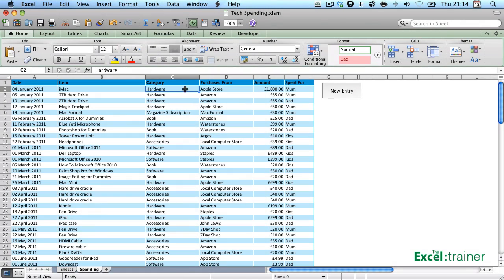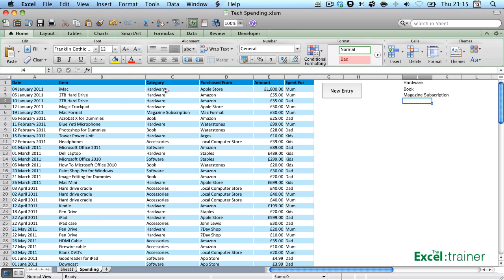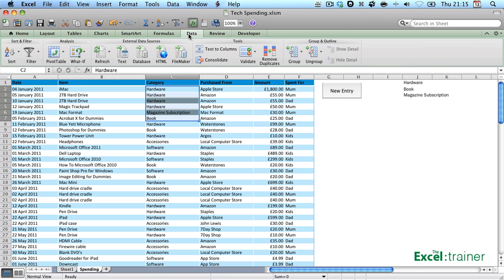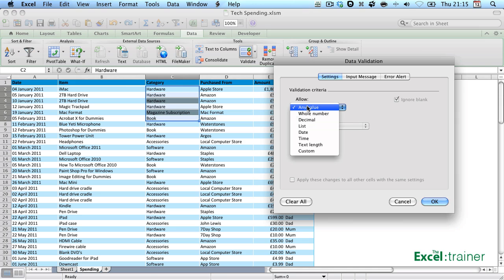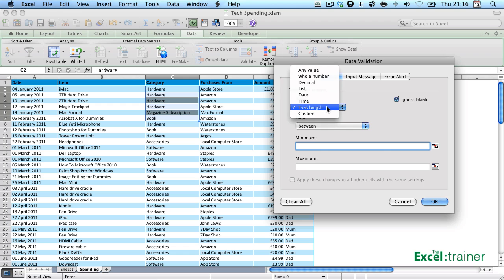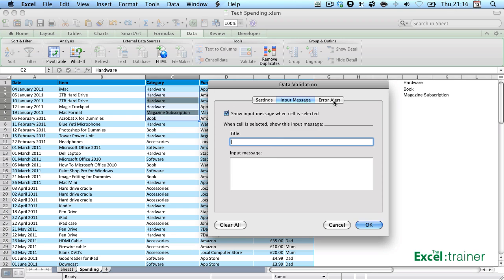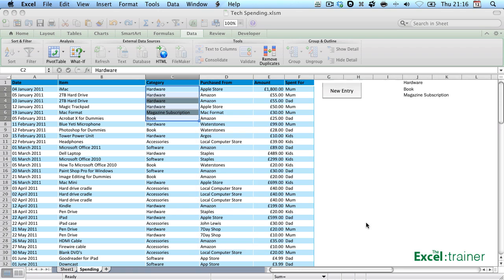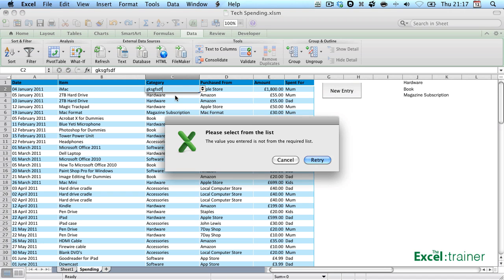Excel : Data Validation & Drop Down Lists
Use drop-down lists to ensure that the value in a cell matches one of a set of pre-defined values, for example a list of departments. Drop-down lists are part of Excel's Data Validation feature, a process of applying rules that restrict what users can enter on a worksheet.

This short video explains how to create a drop-down list in a cell using the Data Validation command. The video uses Excel 2011 for Mac, however, the feature works in an almost identical way in Excel for Windows.